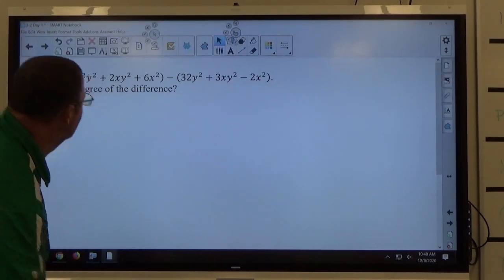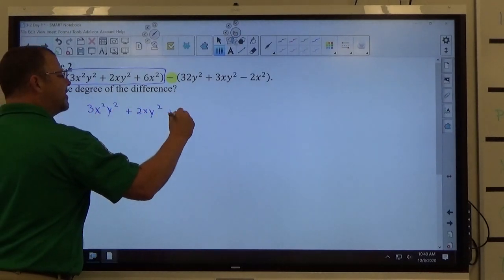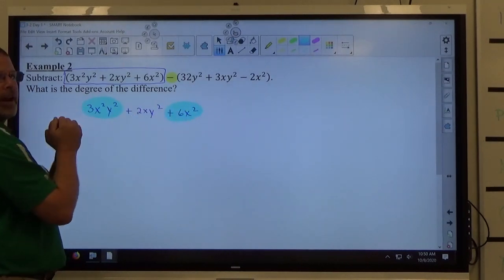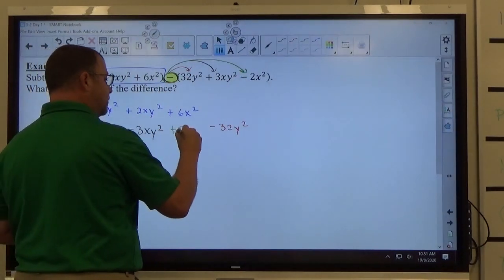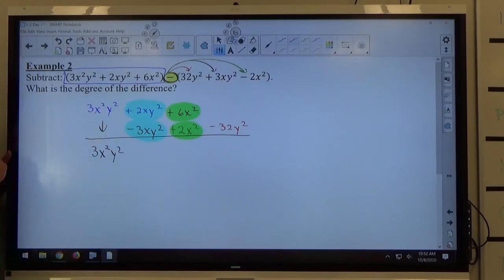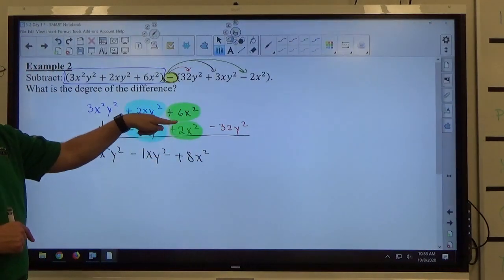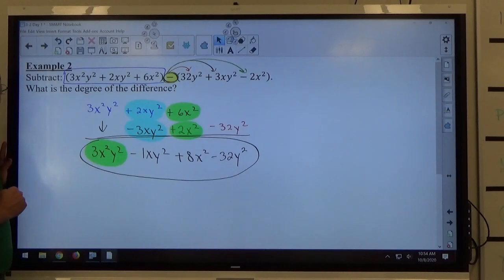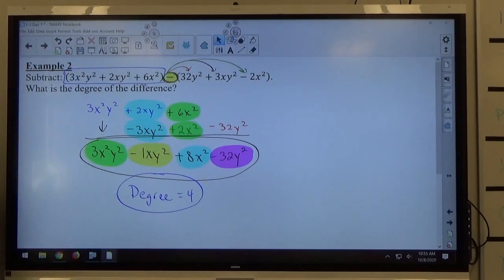Chapter 3-2 Example 2